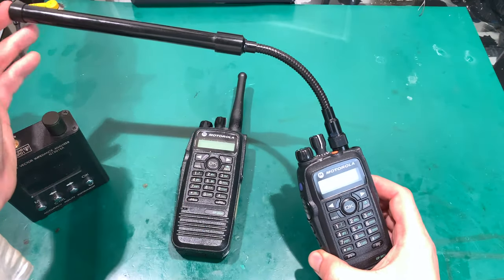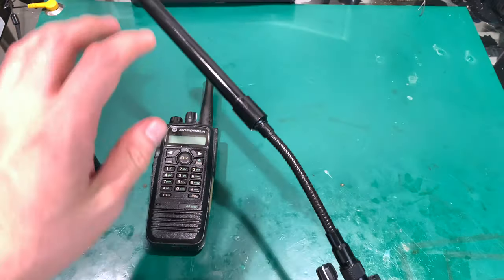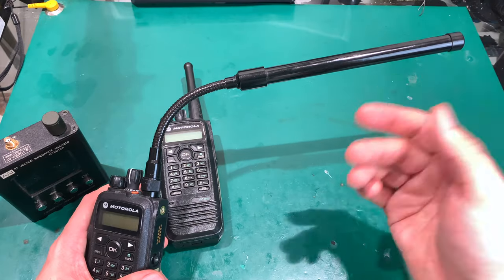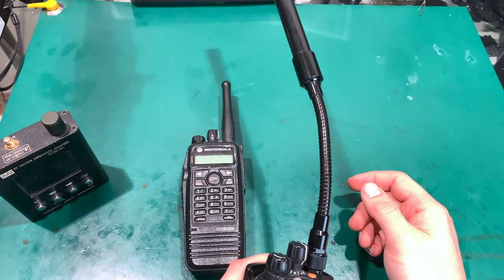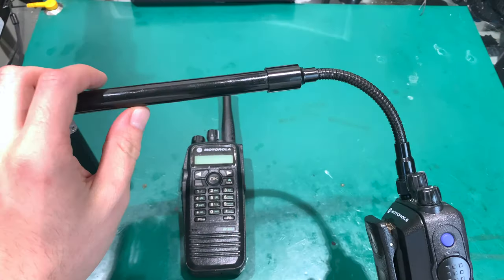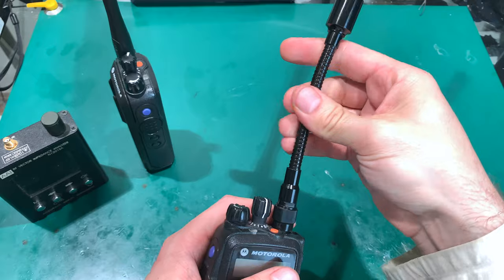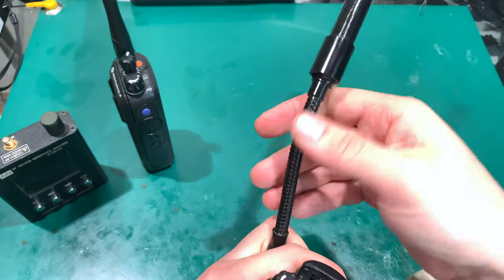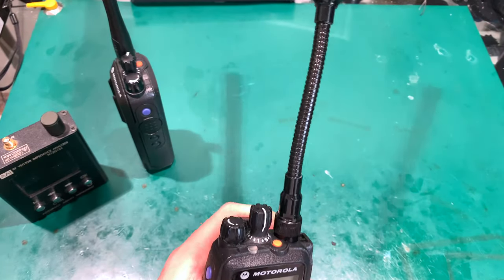Tactical UHF gooseneck antenna SMA - fit Motorola DP3600 - good for tactical vest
Quick look at interesting antenna I got from China.